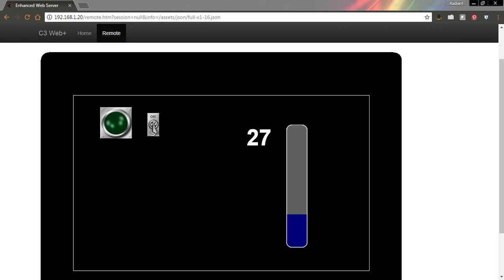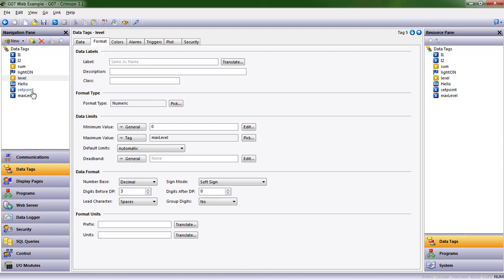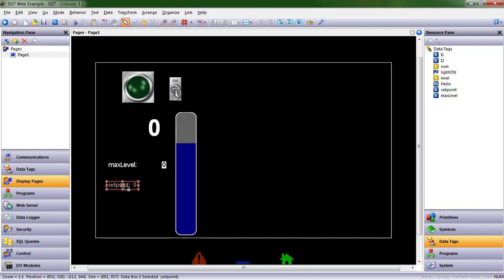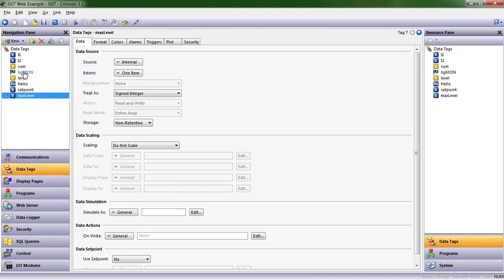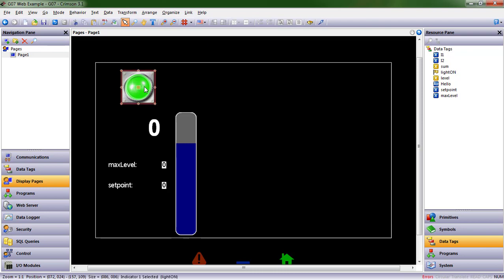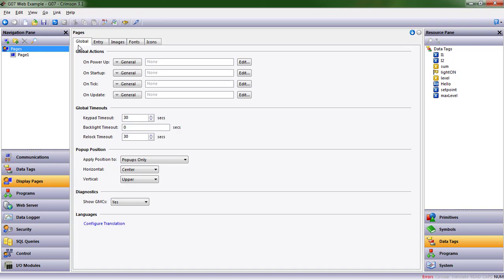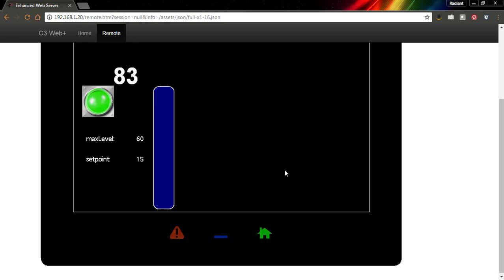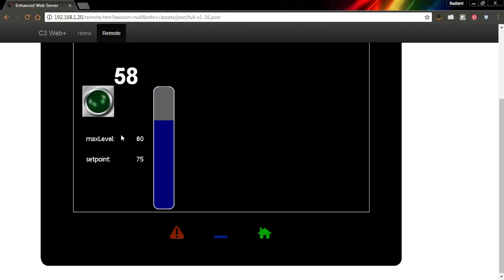Crimson 3.1 Training - How to create variable limits and setpoints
In this video, our product marketing manager will discuss how to create variable limits and setpoints for your use in the Crimson 3.1 software.